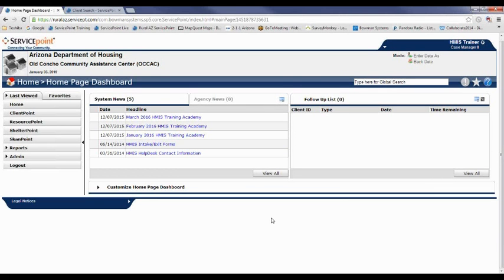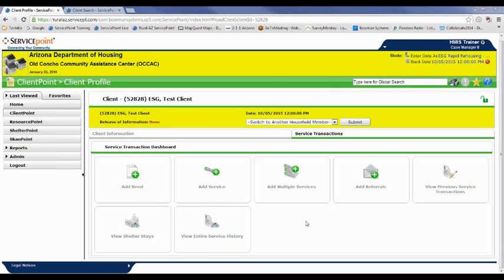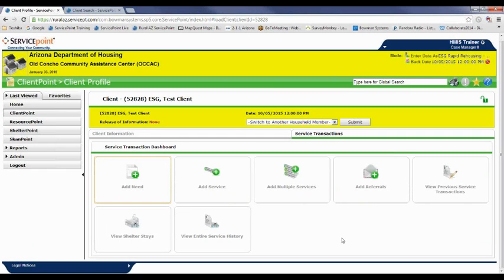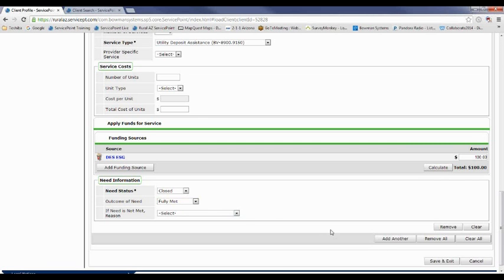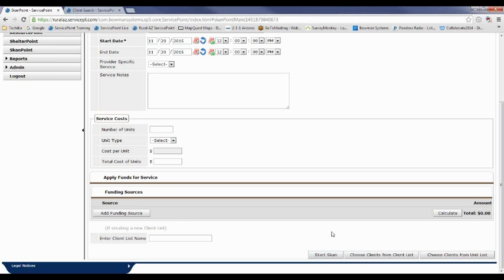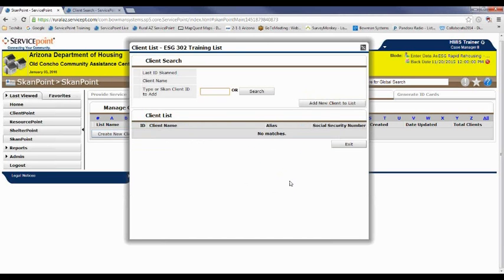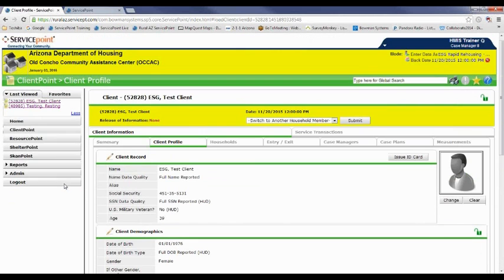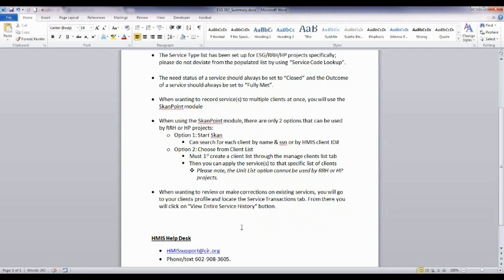Balance of State ESG 302 – Services with funding source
ESG 302 demonstrates how to record services in ServicePoint as required by HUD for Rapid Rehousing and Homeless Prevention type projects. Items covered include, examples of different ways to record, such as single service for one client or multiple services for one client. This session is appropriate for Rapid Rehousing or Homeless Prevention projects.